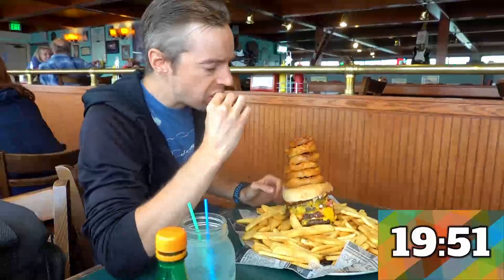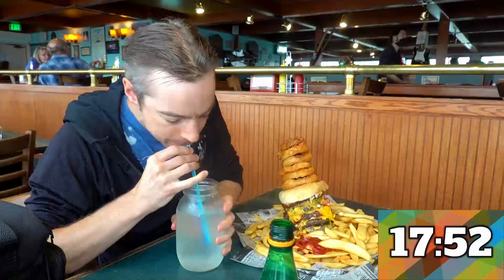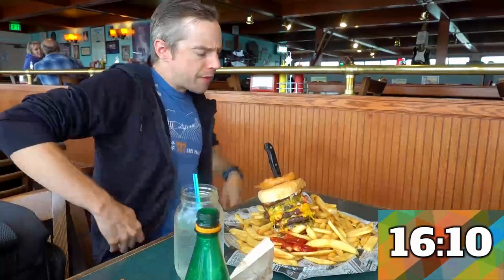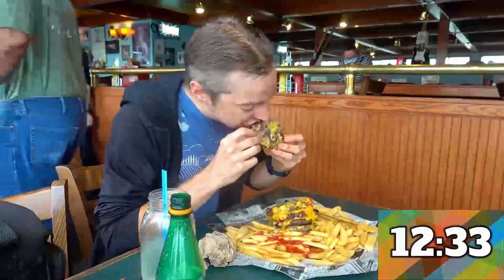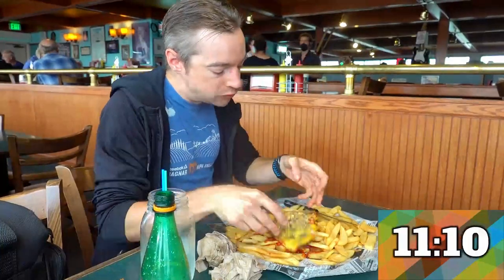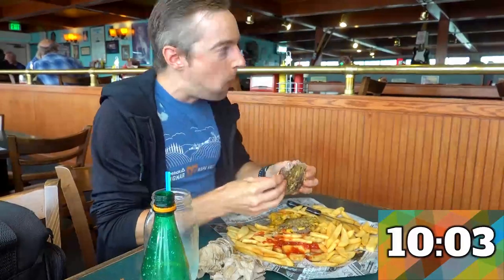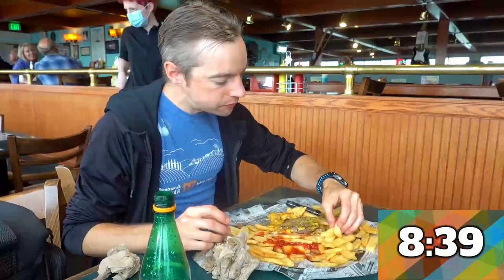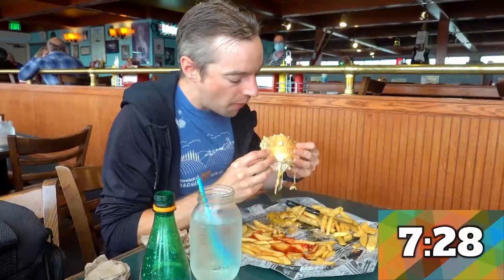The Super Mega Challenge Burger at Nicki's Bella Marina in Bellingham, WA!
Check out Nicki's Bella Marina!

Did you know I'm an athlete?

Want to ask a question, give feedback, or just have something to say?